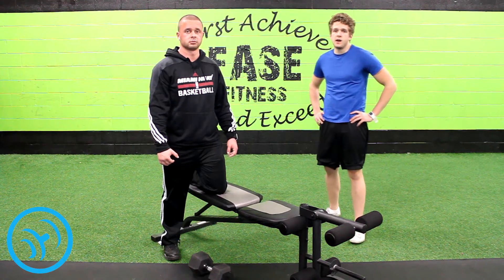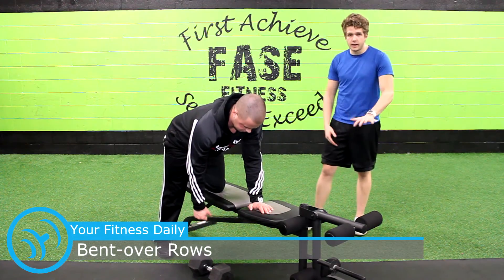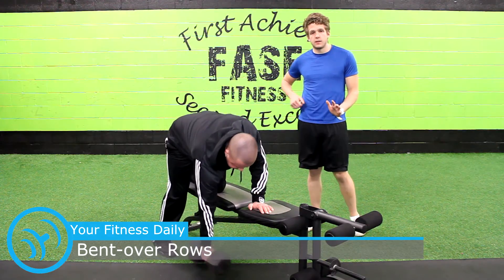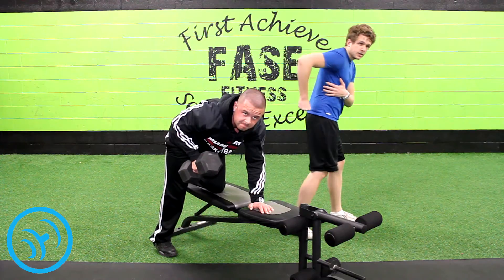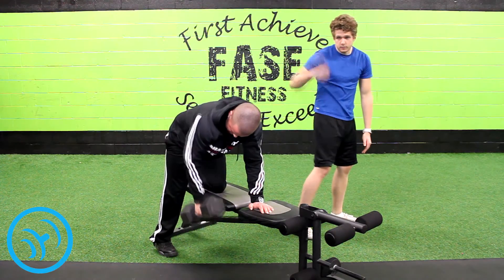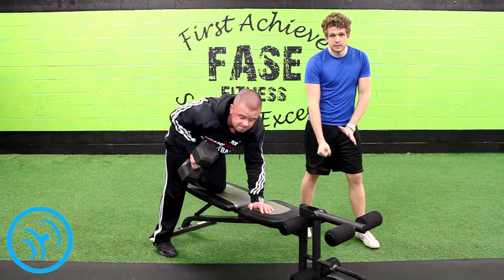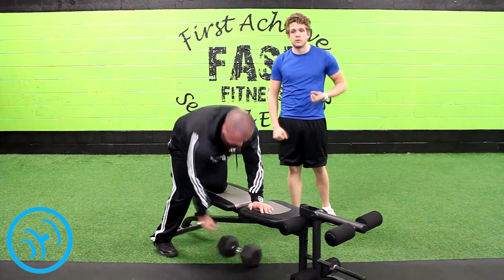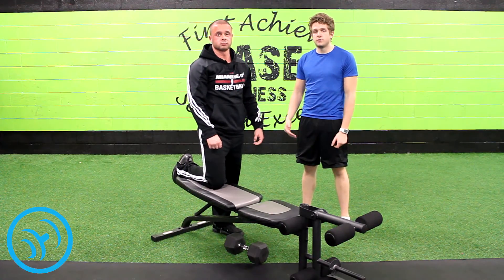How To: Bent Over Rows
A demonstration of how to perform a Bent Over Row.